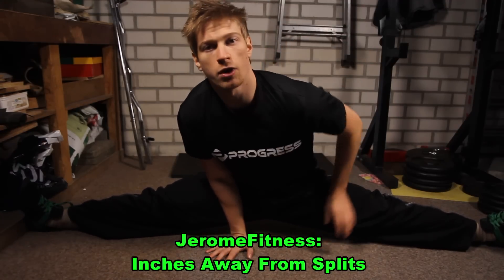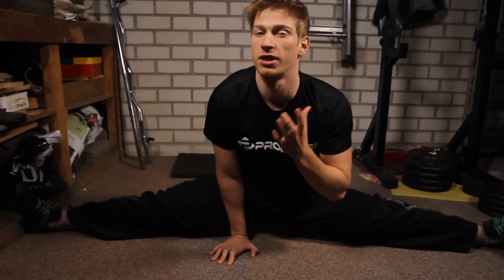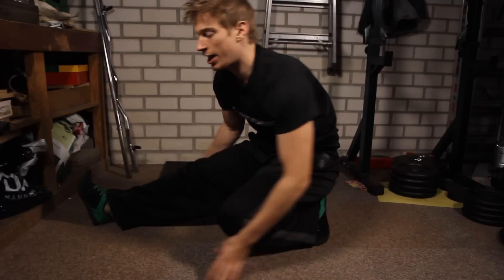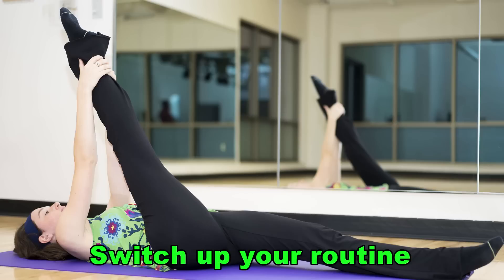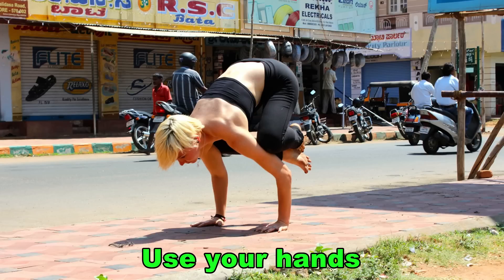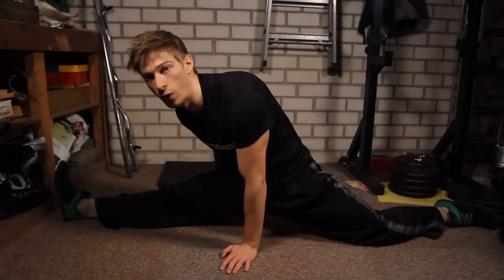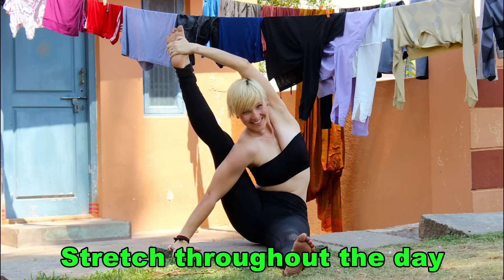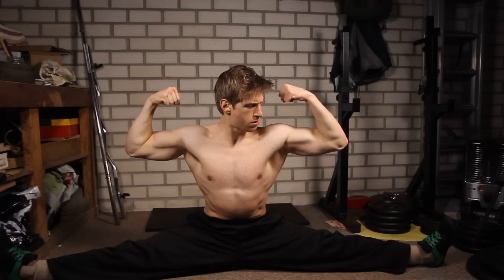Flexibility: Inches Away From Splits Tutorial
This tutorial shows you how to improve your flexibility when you're only inches away from your splits. These 8 tips help you achieve your ultimate goal: doing the splits.